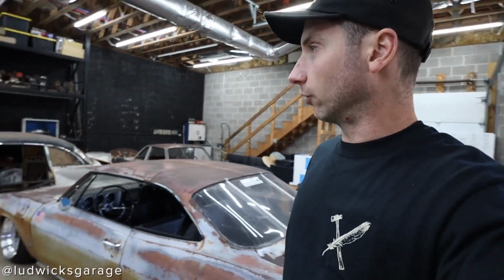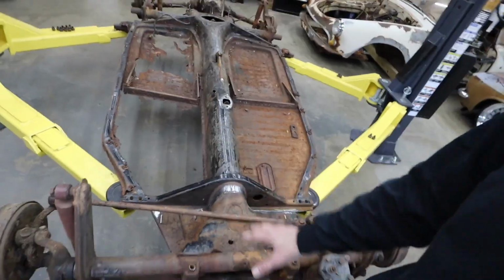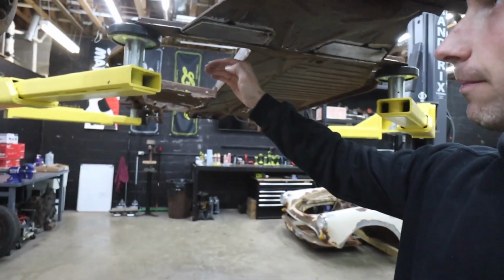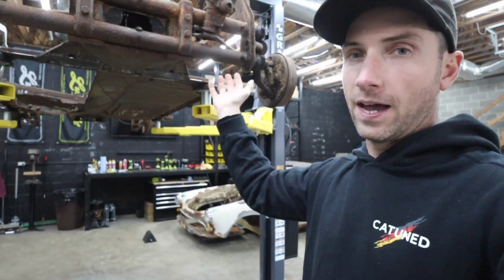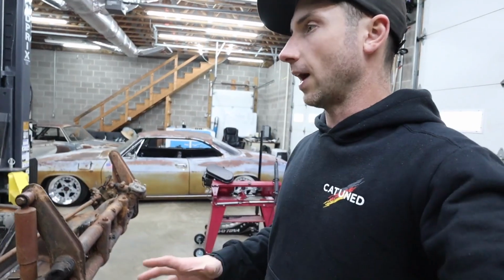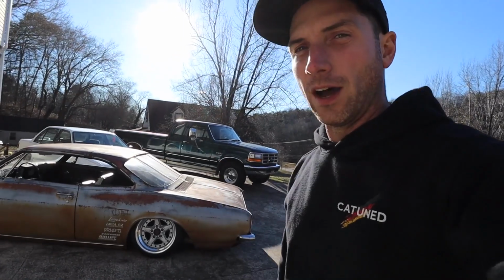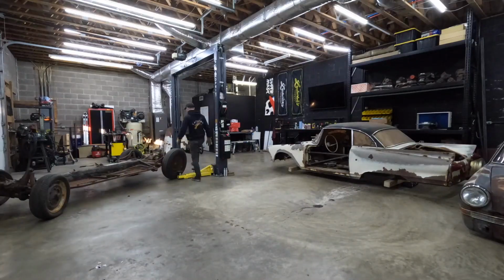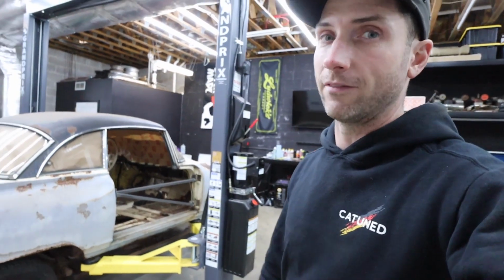Reinforcing The Shortened VW Beetle Pan - AUTO UNION 1000SP Project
for a discount on all your air suspension needs!

All music heard in this episode is written and recorded by me, under my music project The Rising Sea.